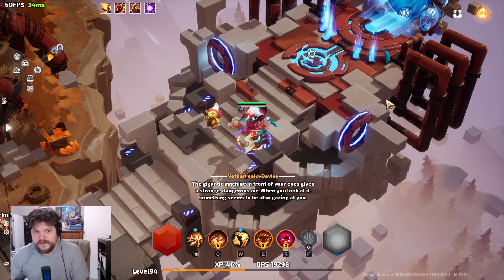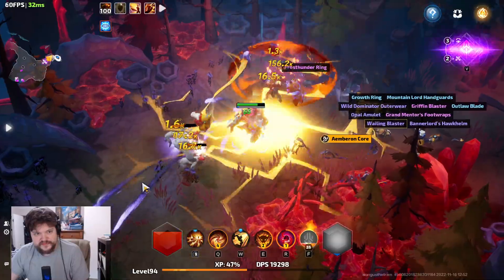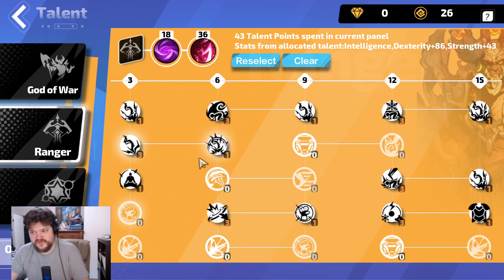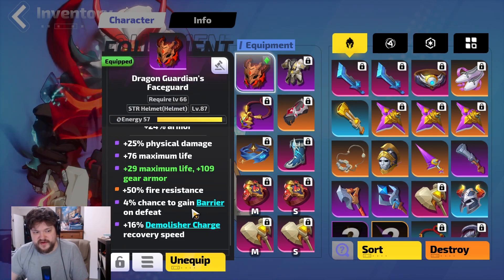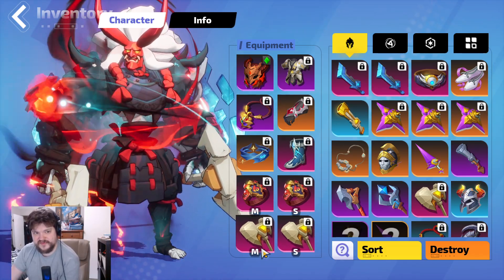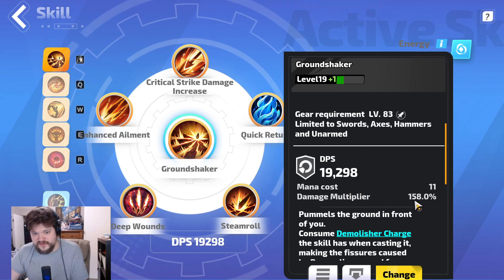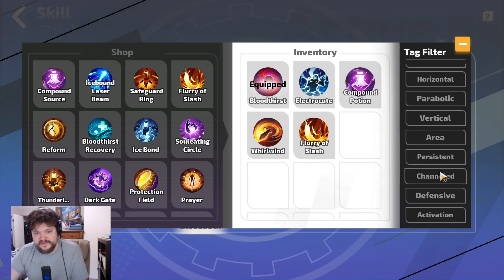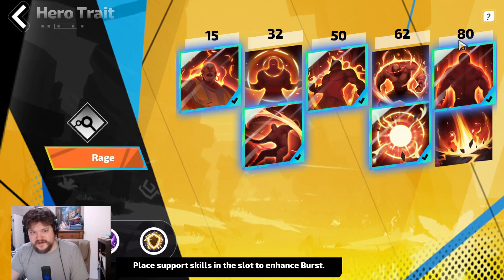Torchlight Infinite Bleed Rehan T7 fast clear wow click here